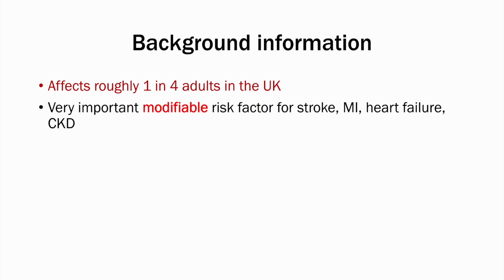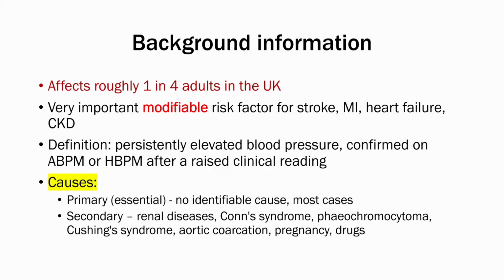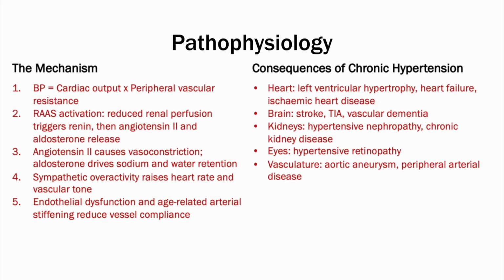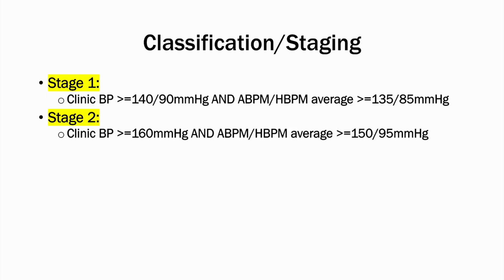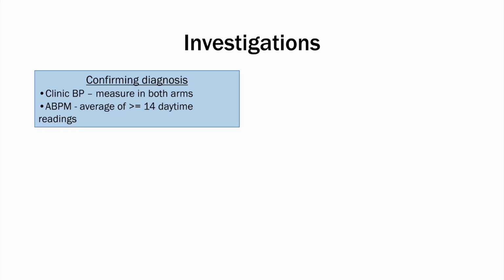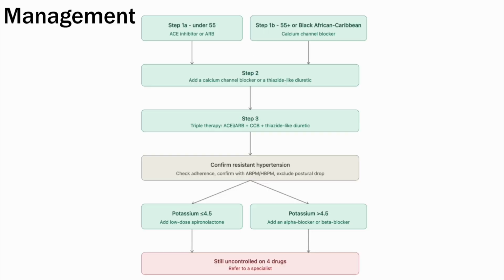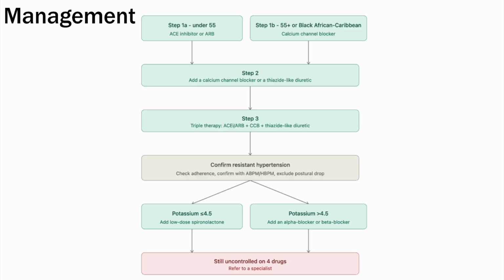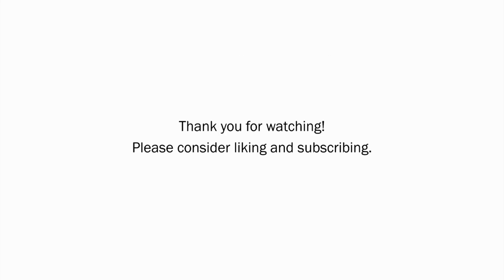Hypertension (HTN) | UKMLA Cardiovascular | MLA AKT Revision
This video walks through primary and secondary causes of hypertension, ambulatory and clinic blood pressure thresholds, and the step-wise drug treatment algorithm including ACE inhibitors, calcium channel blockers and thiazide-like diuretics. We also cover target organ damage, when to investigate for secondary causes, and hypertensive emergencies.

If you have any questions, leave them down in the comments!